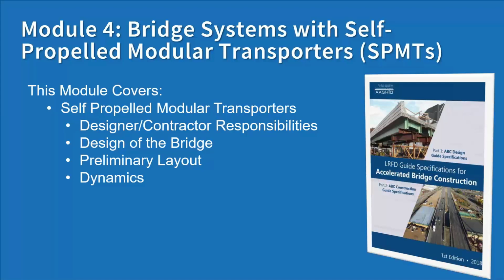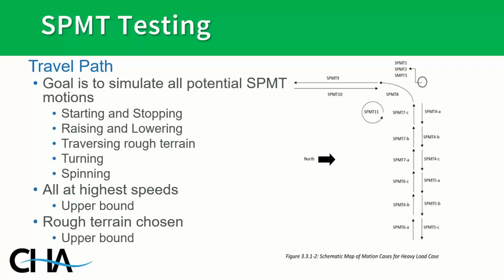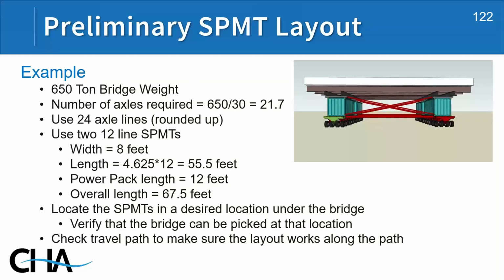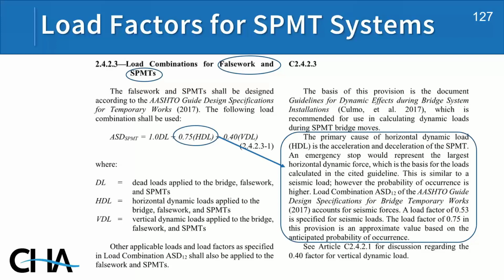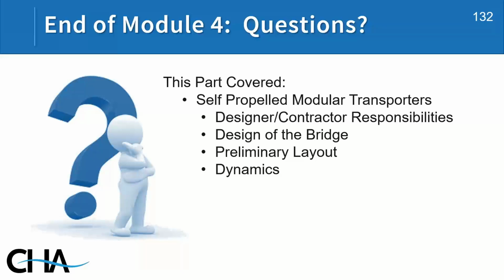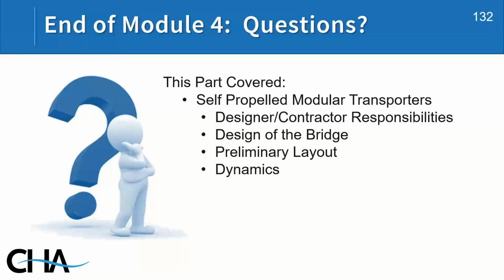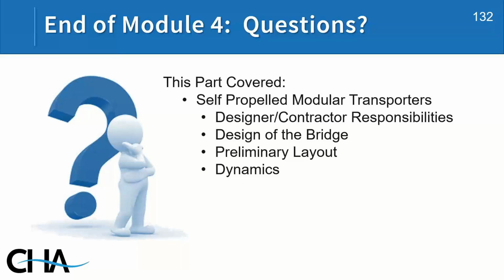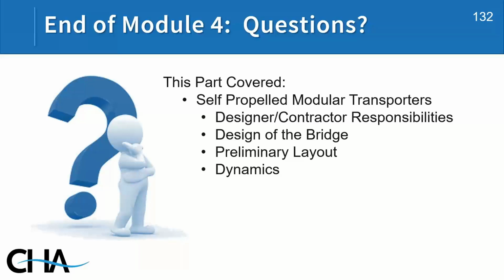Module 4: Bridge Systems with Self-Propelled Modular Transporters (SPMTs)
by Michael P. Culmo, P.E., Chief Bridge Engineer, CHA Consulting, Inc.

Held on 9/8/2020